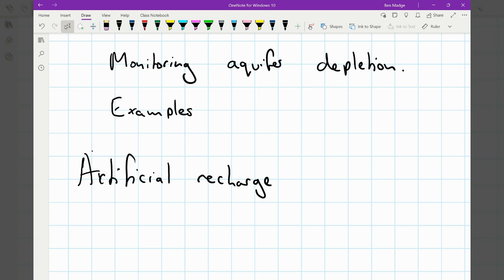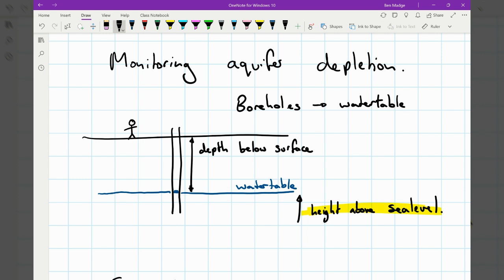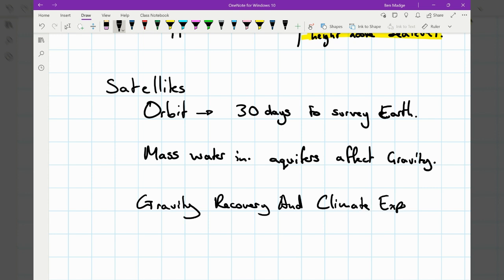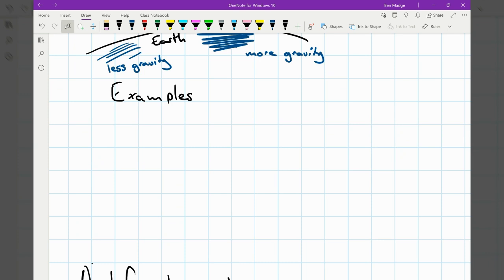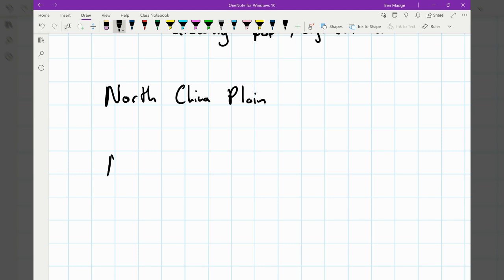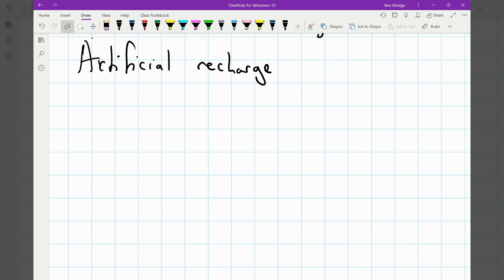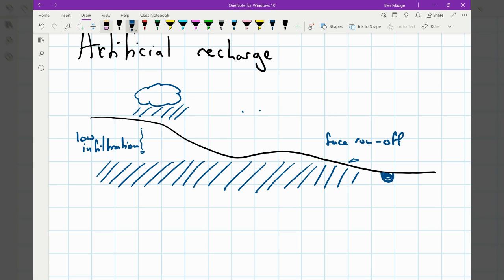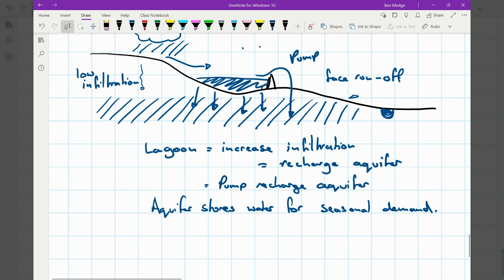6.4 Aquifer management: Part 2